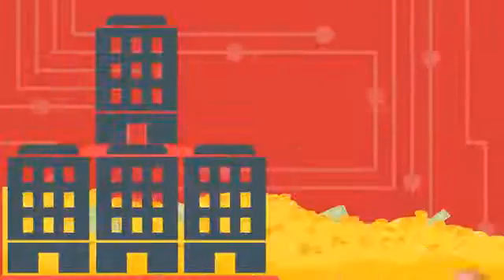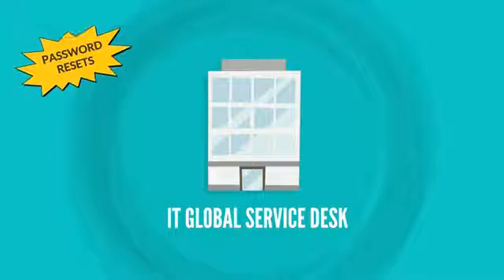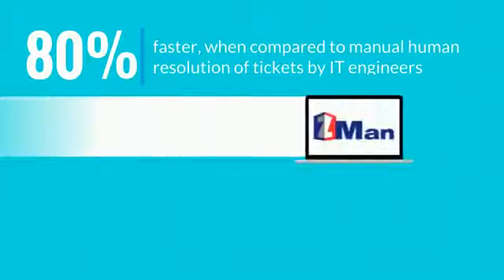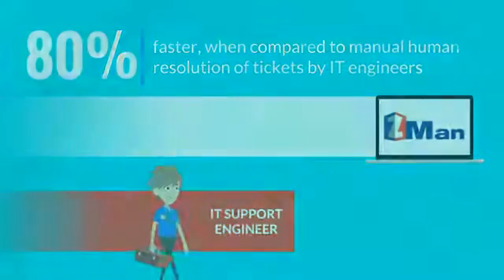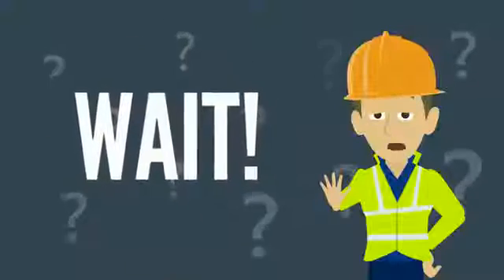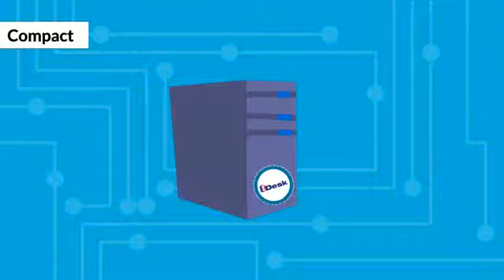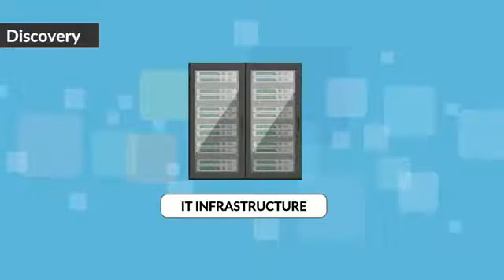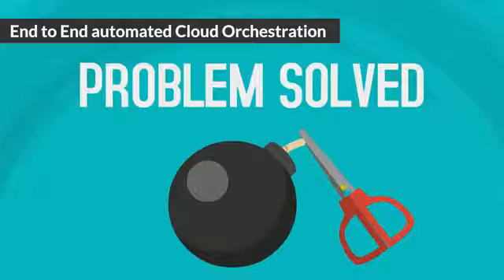Zero Incident Framework (ZIF)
GAVS has created a Zero Incident Framework (ZIF) to detect and mitigate incidents even before they occur